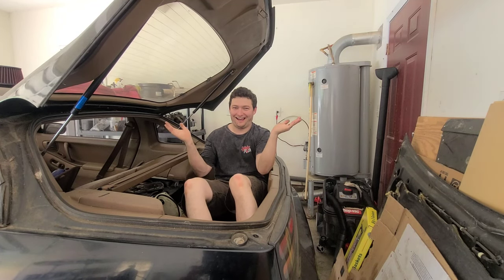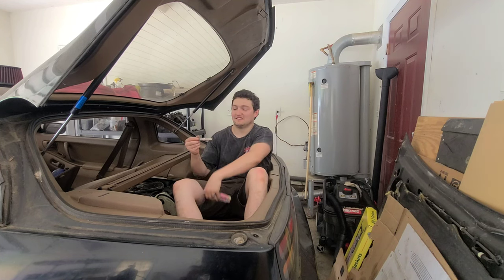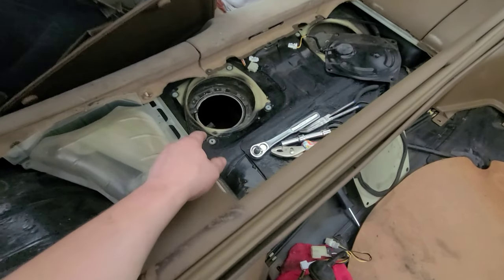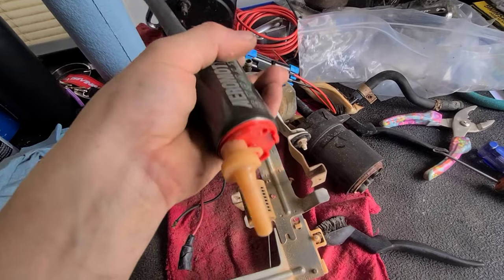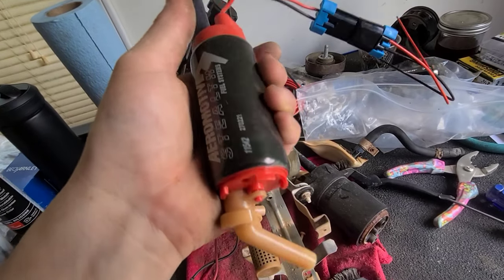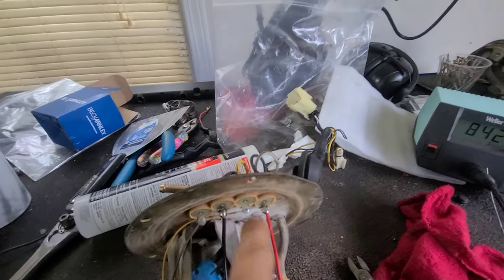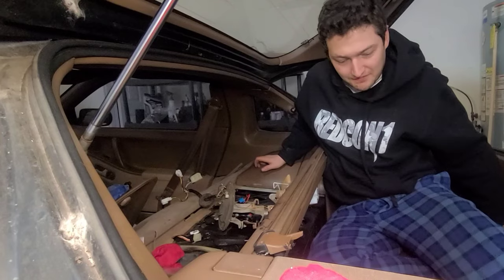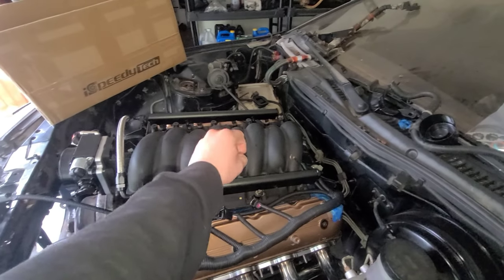Upgrading the fuel pump inside the 300ZX! (How to replace/upgrade a Fuel pump in a 300ZX LS swap)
Have you ever been cruising down the backroads of your local hometown and then you're stranded in the middle of nowhere? Well, me either Haha. But you don't want to be in that situation, or your swap isn't flowing enough fuel like ours because we upgraded too more two more cylinders.  This video is some helpful tips & tricks into replacing the fuel pump inside the fuel hat.